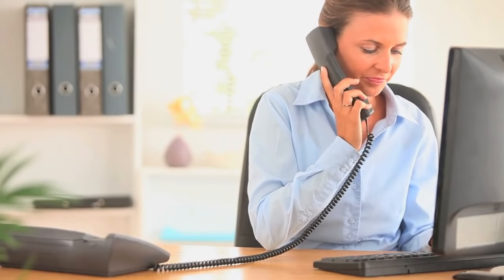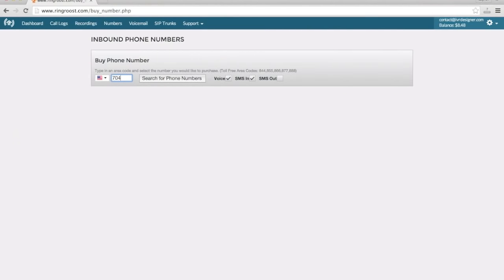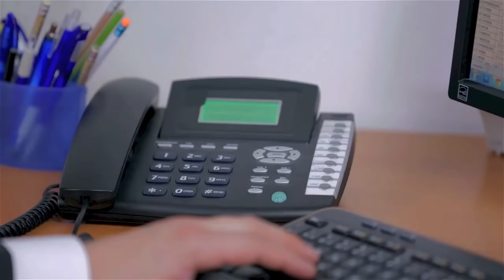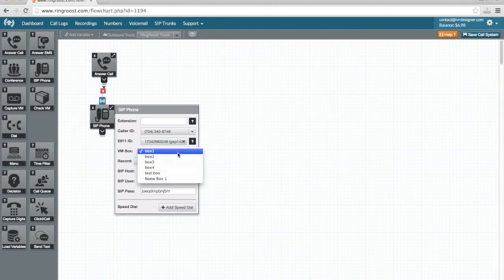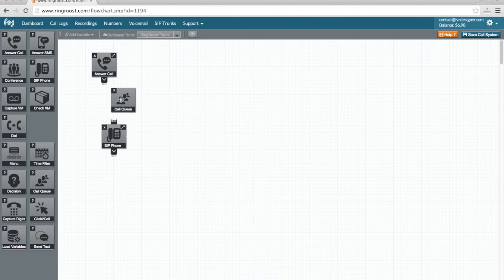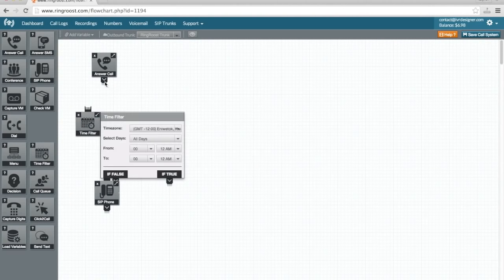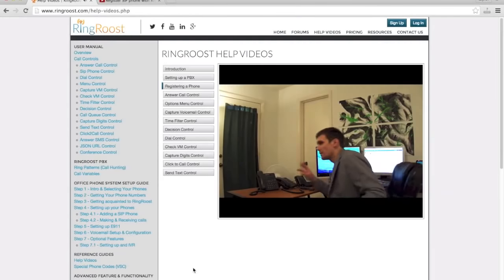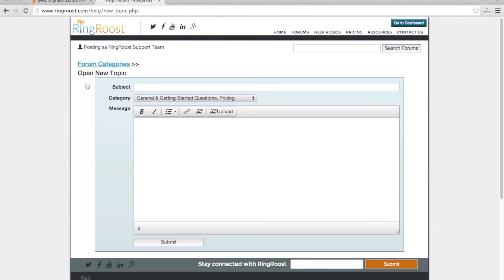ringroost PBX Builder